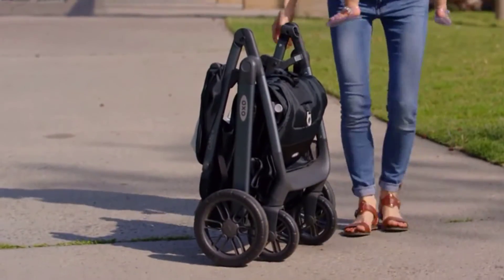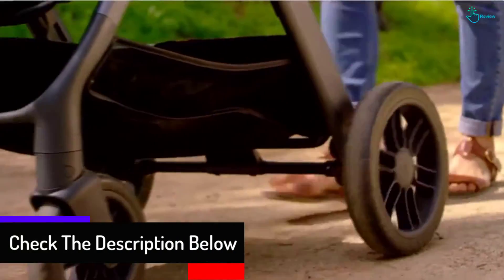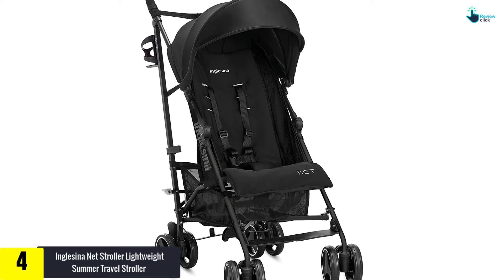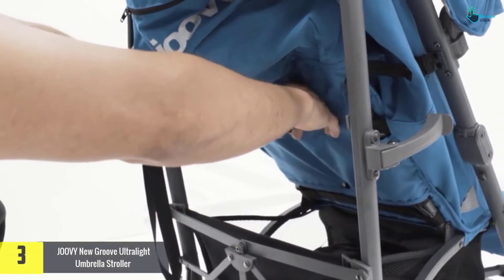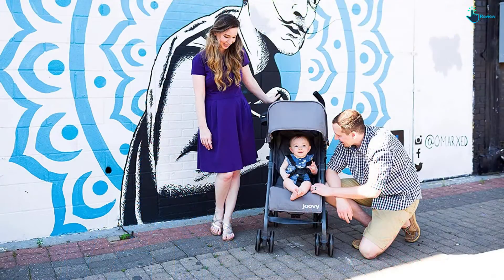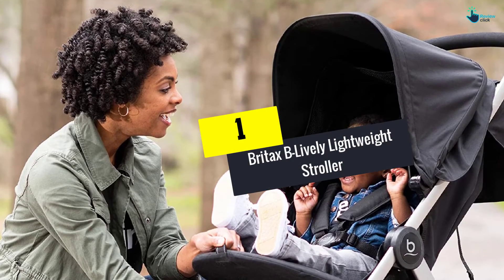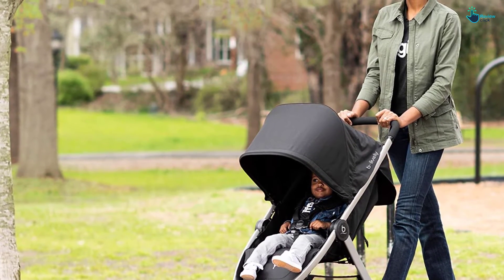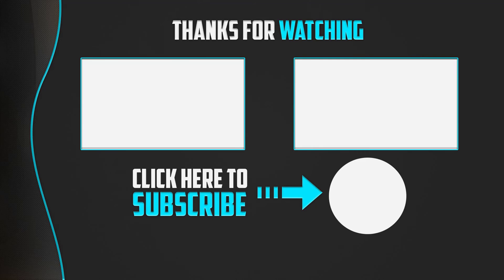Top 5 Best Umbrella Strollers 2024 Reviews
▶️ 5.  OXO Tot Cubby Plus Stroller

▶️ 4.  Inglesina Net Stroller Lightweight Summer Travel Stroller

▶️ 3. JOOVY New Groove Ultralight Umbrella Stroller

▶️ 2. JOOVY New Groove Ultralight Umbrella Stroller

▶️ 1.  Britax B-Lively Lightweight Stroller

Are you Searching for Best Umbrella Strollers? So now you are in the right place for getting the valuable info on Umbrella Strollers.

In this video we short listed the top 5 Best Umbrella Strollers on the market in 2020. We made this list based on our

We have tested each Umbrella Strollers and tried to include an in-depth information of Umbrella Strollers in our Video which will be enough to fulfill all of your needs. We recommended The Top 5  Best Umbrella Strollers In this video. All of them are maintain the quality. If you want to buy Best Umbrella Strollers, we think this list will be very helpful to you.

We hope you like the  Best Umbrella Strollers we select for this year.

If you have any questions related to the  Best Umbrella Strollers which are listed here, please leave a comment down below and we will get back to you as soon as possible.